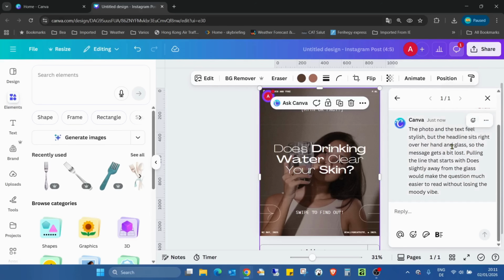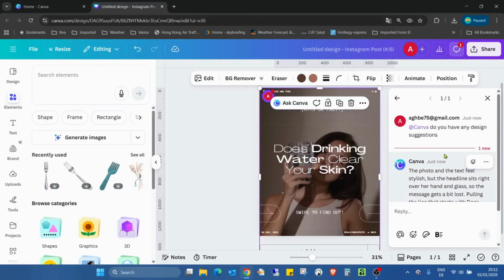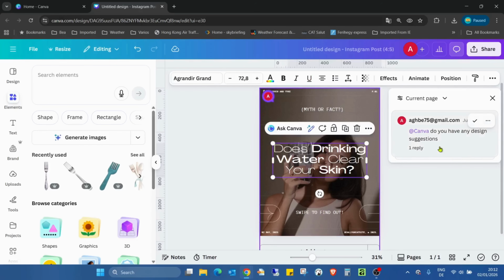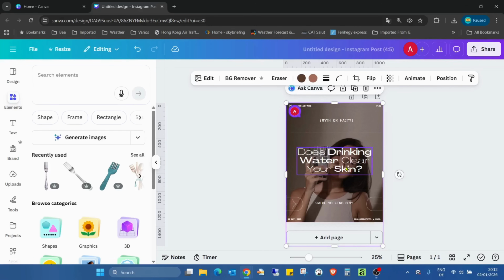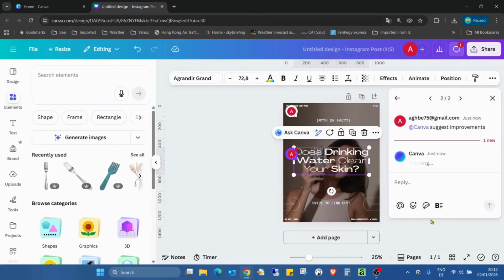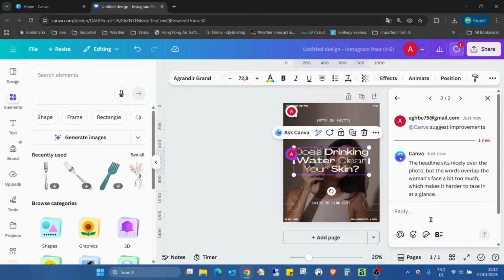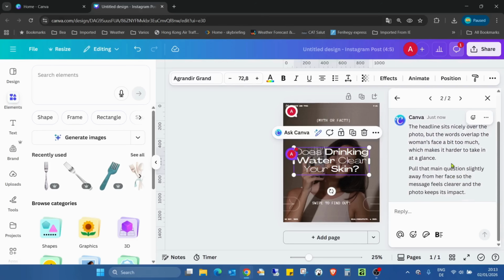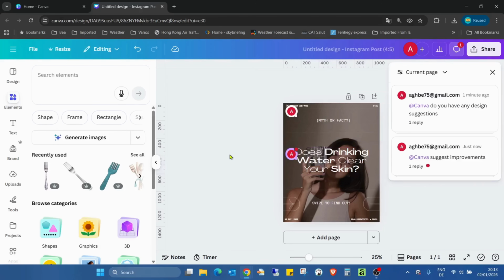What’s new in Canva Part 28 Ask Canva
Happy designing! 🎨🚀